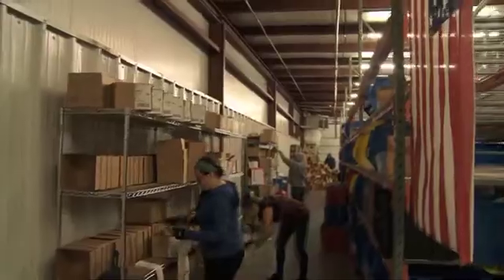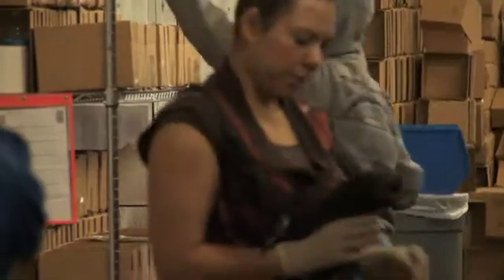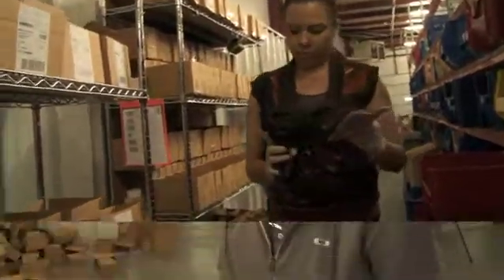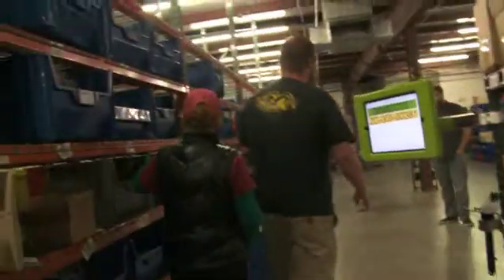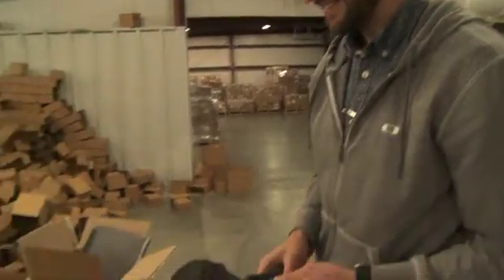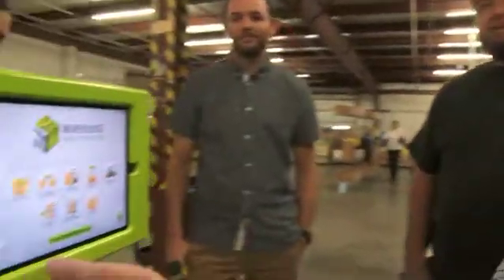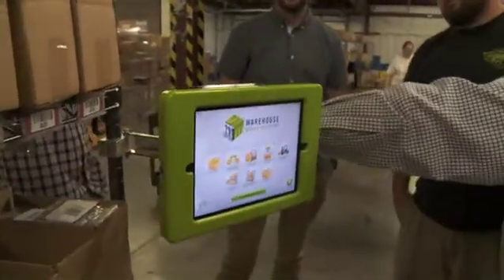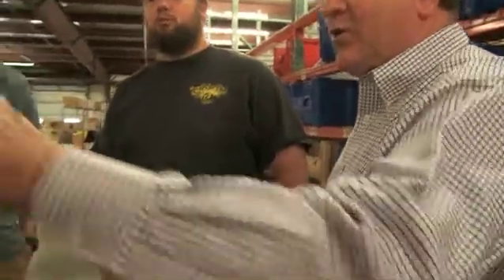How Much Faster? Episode 1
WarehouseOS cuts time in half for half the cost.

What is WarehouseOS®?
It's an innovative and modern technology platform delivering a truly app driven warehouse operating system that can be deployed globally with either a Cloud based SaaS model or resident LAN server.

FASTER BY DESIGN
We have proven that picking to an iPad is faster. Our tests show up to 100% faster.  The highly visual screen, with product pictures, colors and touch screen technology allow operators to quickly move through processes to get the job done fast and correct.